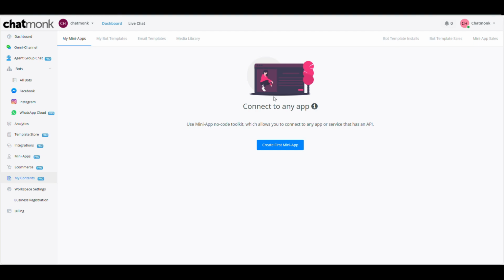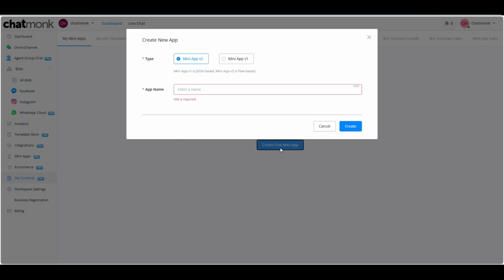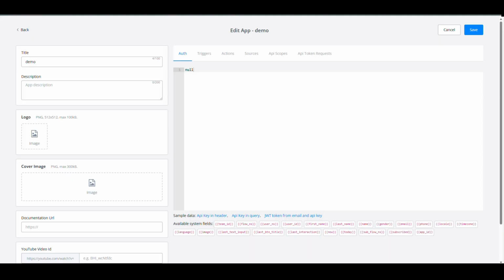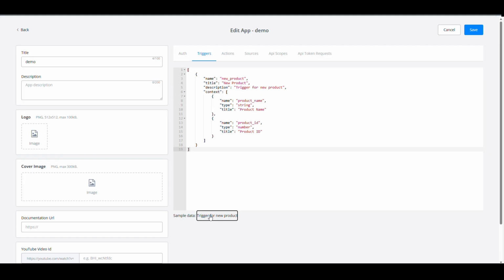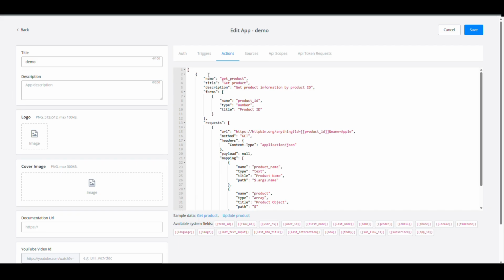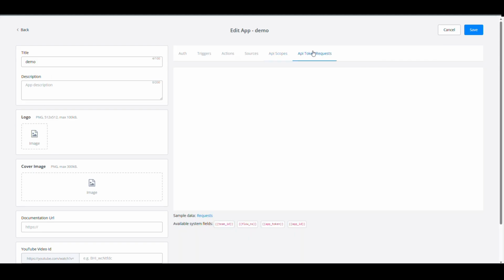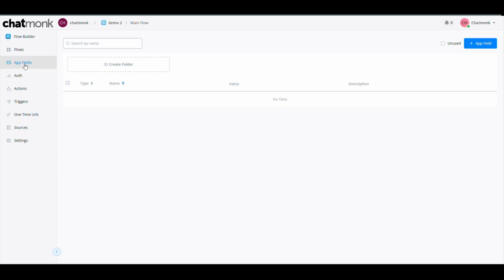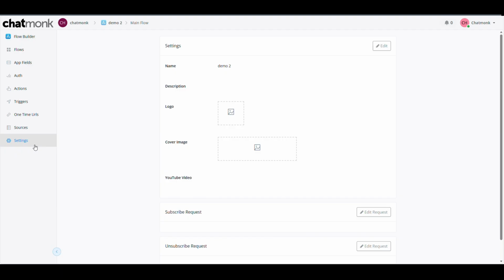Chatmonk Training 07 : Mini App overview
Overview on how to build and publish MiniApp over chatmonk